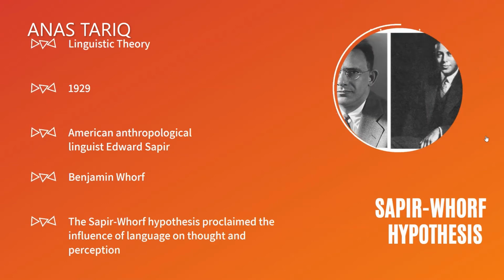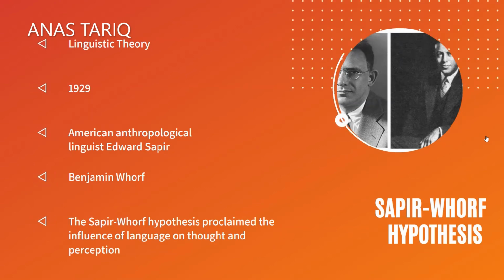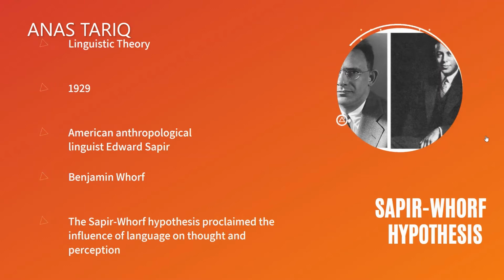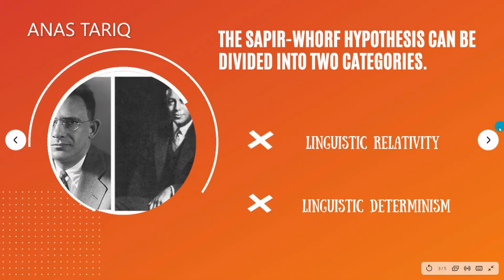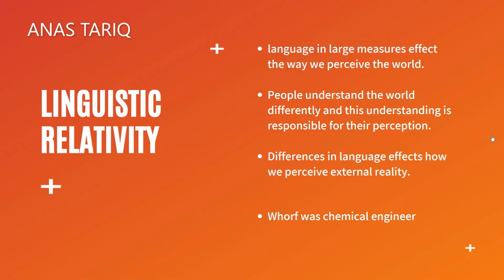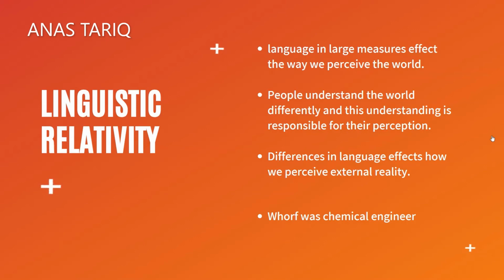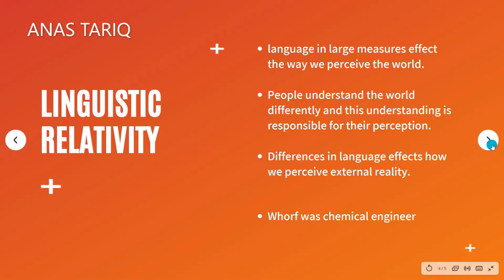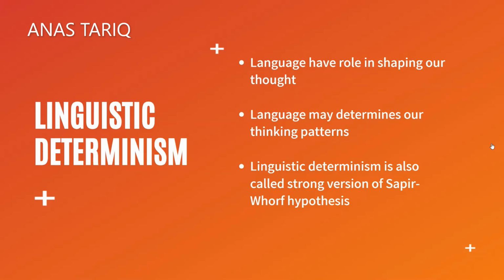Sapir Whorf hypothesis | Linguistic relativity | Linguistic Determinism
This video describes Sapir-Whorf hypothesis. This theory is related to semantic features which states that language effect thought and perception.
Theory is proposed by Edward Sapir and Benjamin Whorf in 1929.
Theory is categorized in:
Linguistic Relativity
Linguistic Determinism